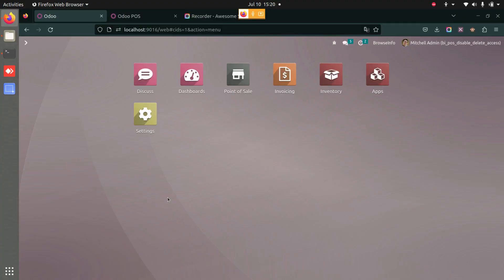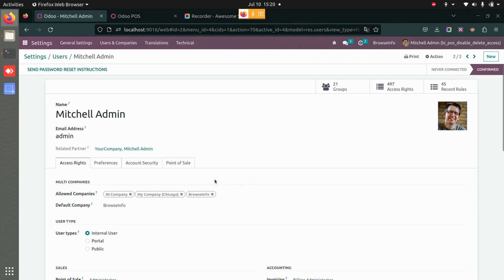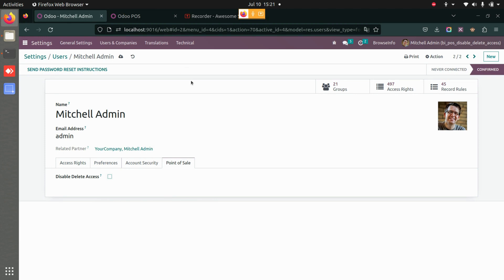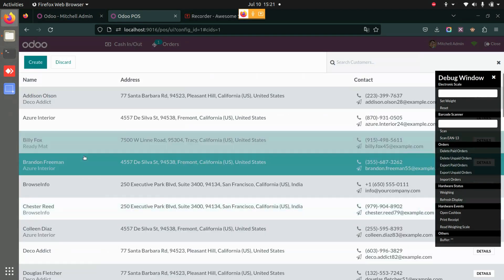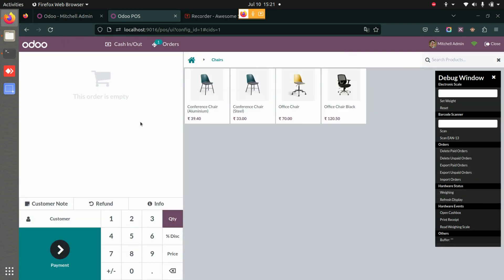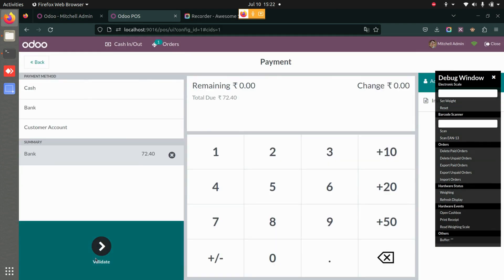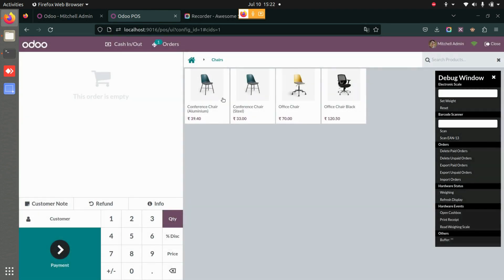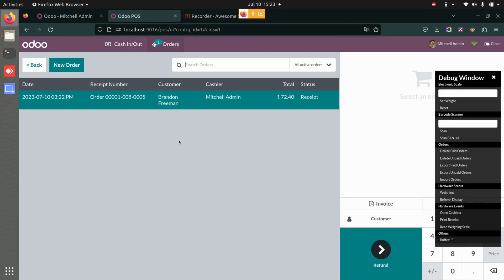How to Disable Delete Access for POS User in Odoo? Delete Access Disable in POS Odoo Apps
Disable Delete Access POS (Point of Sale) Odoo app allows users to control the deletion of specific data based on their access rights. This functionality allows users to manage whether the option to delete is available to them, thus enhancing security and data integrity.

By configuring this app feature, users gain access to disable their own delete access rights, granting them control over their ability to remove data. When a user shows the appropriate access privileges to disable delete actions, they will find that the delete option is not visible within the POS order interface. Conversely, for users lacking this access, the delete option remains accessible, giving them the ability to remove data as needed.

Feature of This Odoo App:

- User Configuration for Disable Delete Access Rights
- Disable Delete Option in POS Order

1. POS Orders Reprint and POS ReOrder in Odoo
2. POS Item Count Total in odoo
3. POS Multiple Shops Odoo App